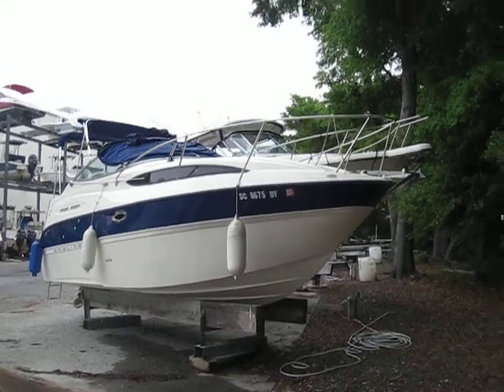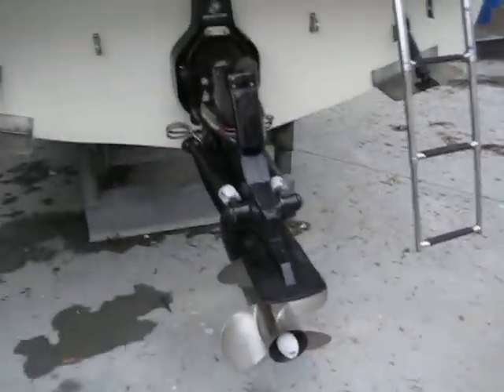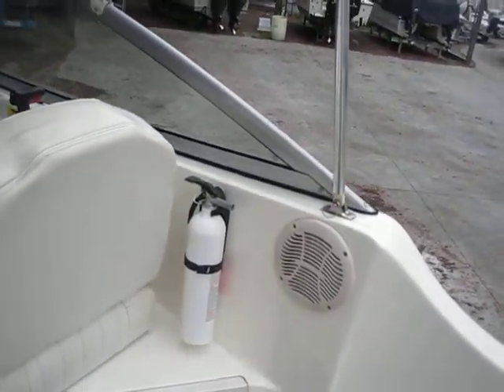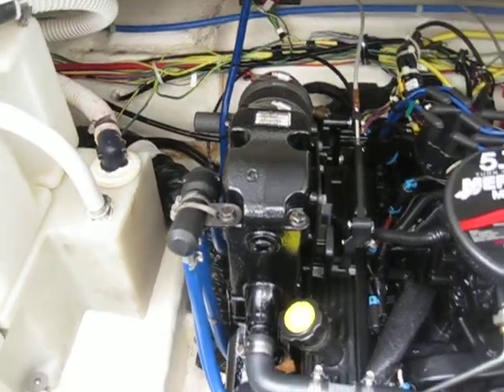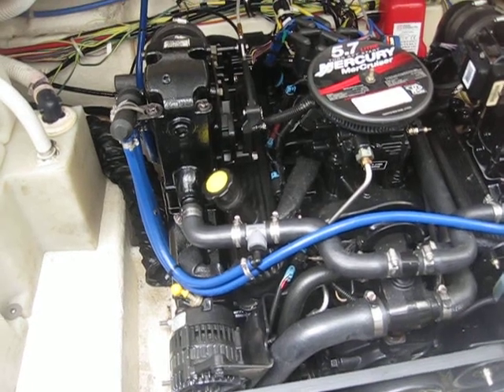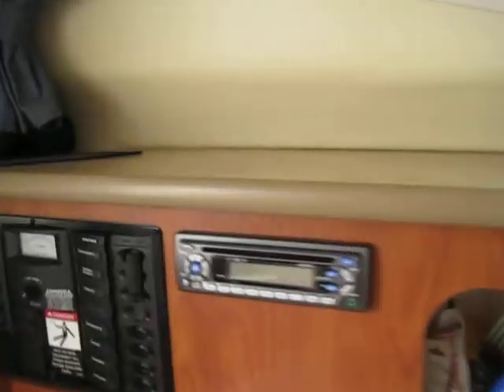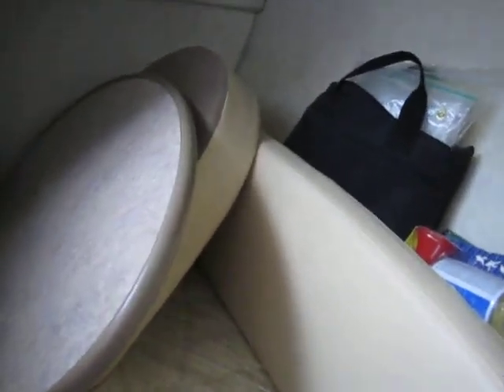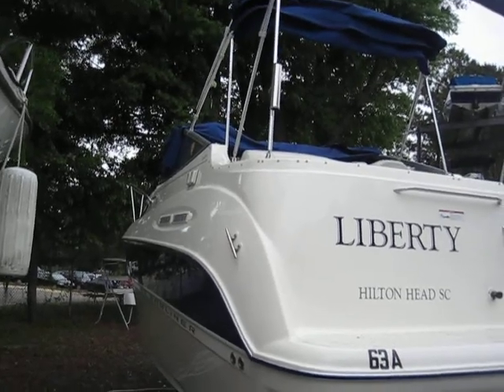2007 Bayliner 245 SB